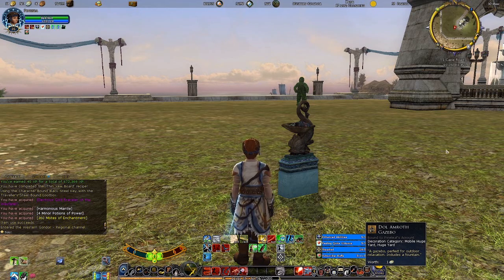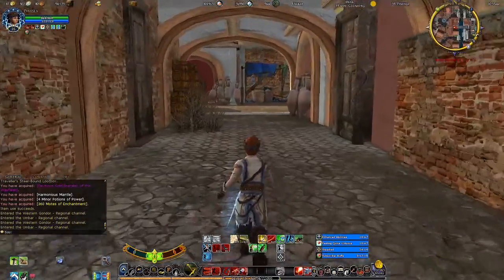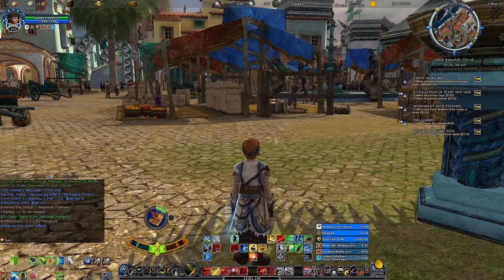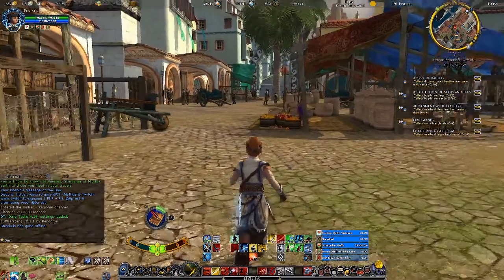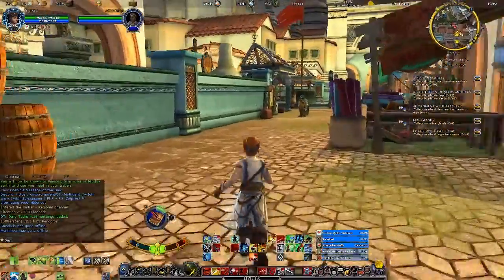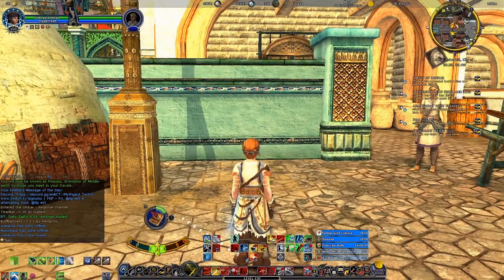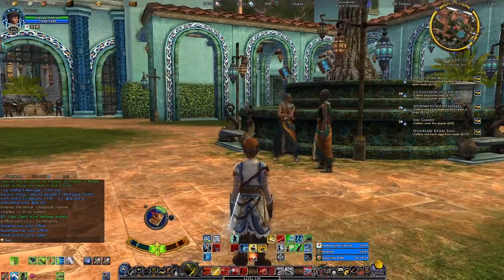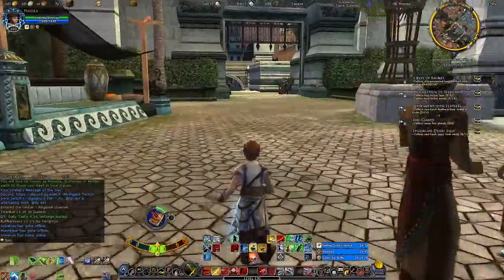Missions of Umbar Episode 0: Finding the Bloody Eagle Tavern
In this episode, we look at how you can reach the tavern where you can run the missions.

In this series, I am using the following plugins:

TitanBar

Where we look at the missions available at the Bloody Eable Tavern in Umbar.